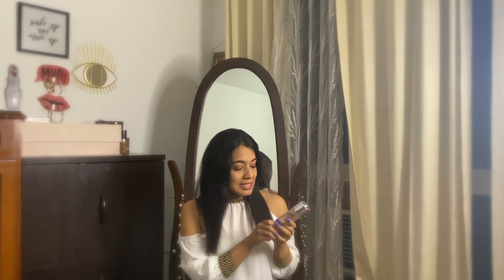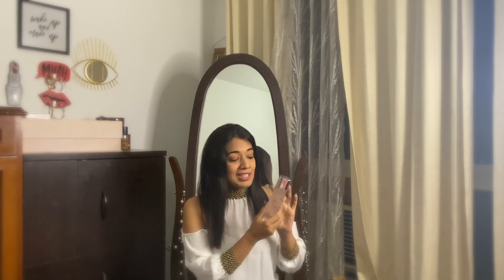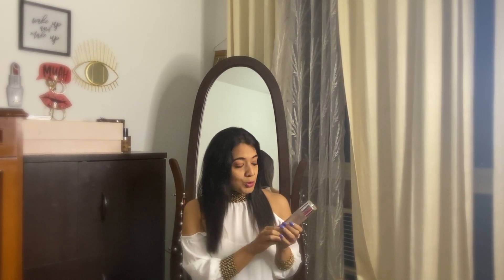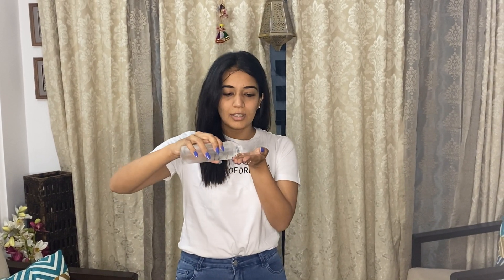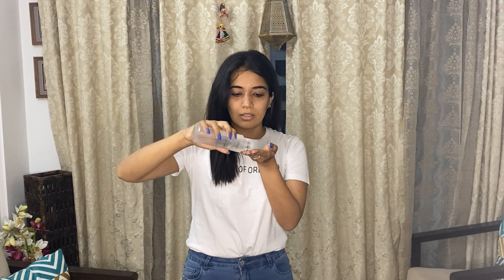How to get glowing skin! L'Oreal Paris Revitalift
Hi guys. I wanted to give you a honest review about the Loreal Revitalift product - main isko two weeks se use ka rahe huin and it has been very good for my skin

I have been using it twice a day - ek bar in the morning after washing my face and once at the end of the day (just before sleeping)

How to Apply:
- Pour 3-4 drops on your palm
- Tap it directly on the face
- Dab it all throughout the face
- No need to use a cotton pad

Perfect for dry weather as it’s water like texture makes the skin feel plump and radiant
Perfect for humid weather as it makes the skin feel refreshed/hydrated

You can buy the products here